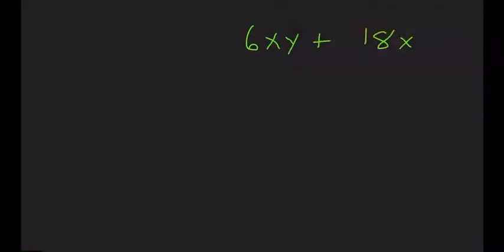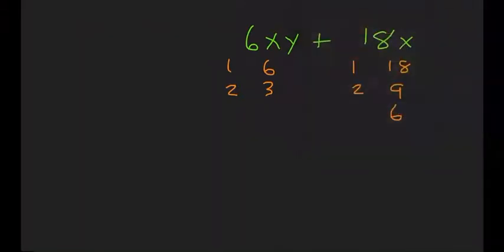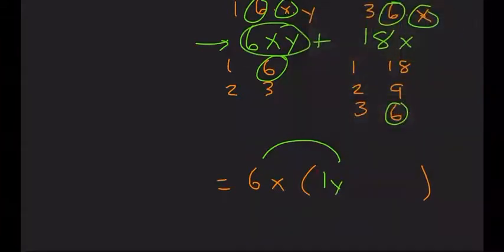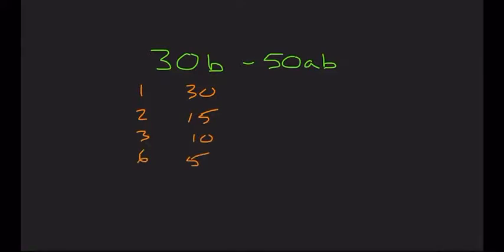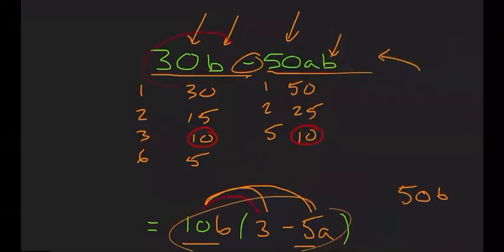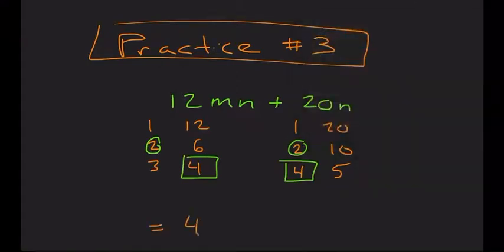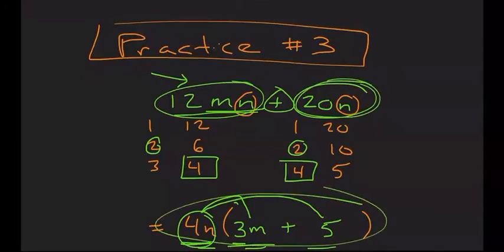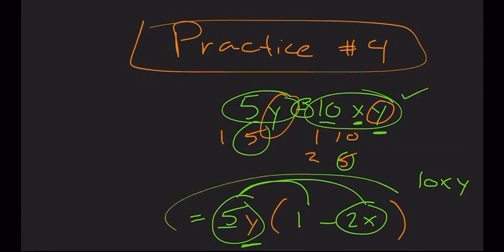1/4/2022 - Algebra 2A - Video 2